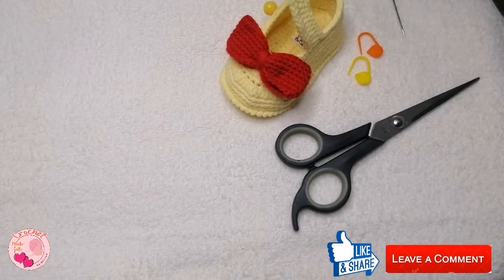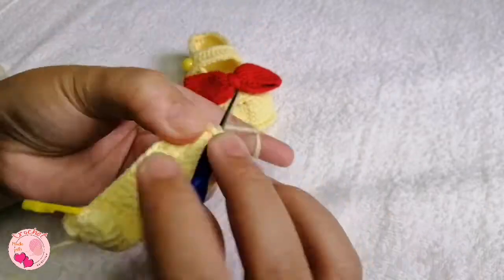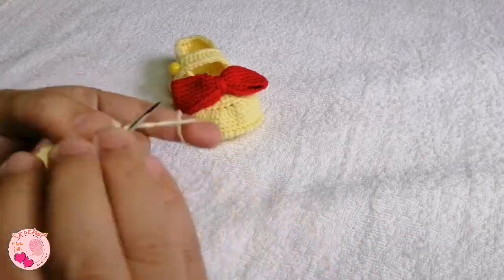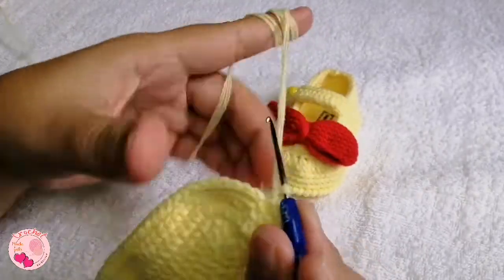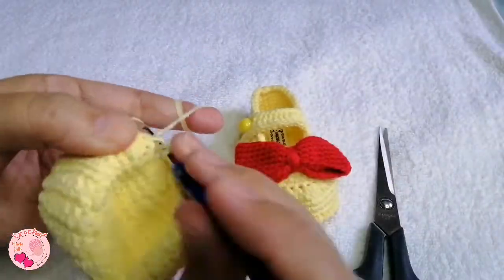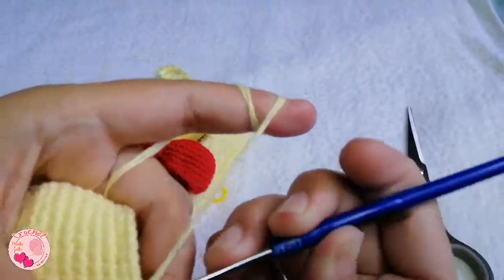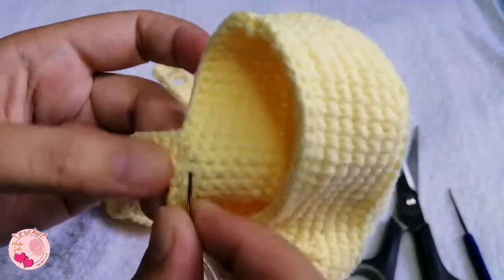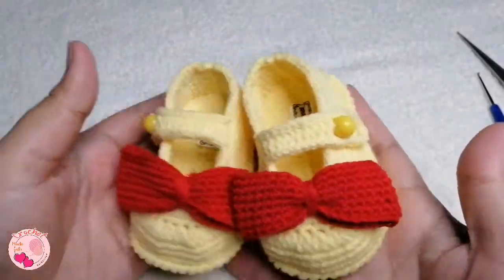Crocheted Baby Shoes with Bow| Beginner Friendly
How to crochet baby Shoes
How to make baby shoes for baby girl
How to make baby shoes for 4-6 months
How to make shoes with bow

Materials :
4ply Indophil yarn (yellow)
16ply fine cotton(red)
Stitch marker
Scissors
Yarn needle
Beads

Hi there! I hope you like my tutorial

I would be glad to know your thoughts, so comment bellow and give me a thumbs-up👍😊.